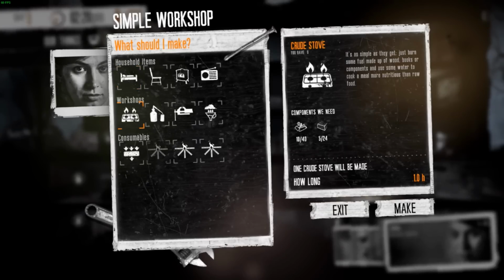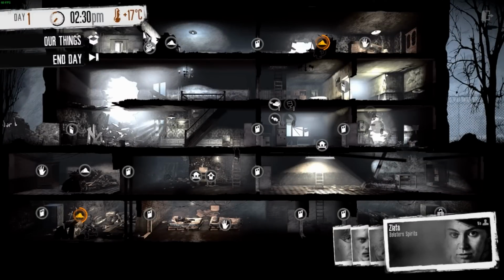This War Of Mine - Beginners Guide #1 (early build order /tipps) [English]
Keep in mind that it is a tutarial for completely new players. Not for all hardcore, no people killing, veterans :D